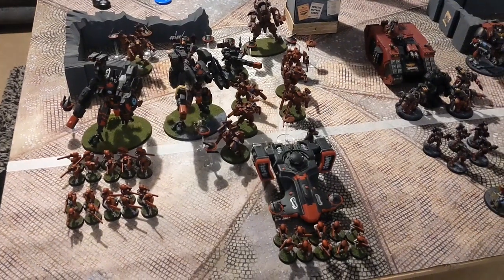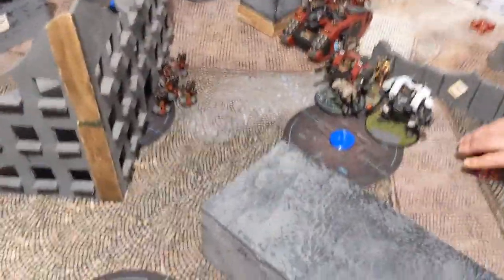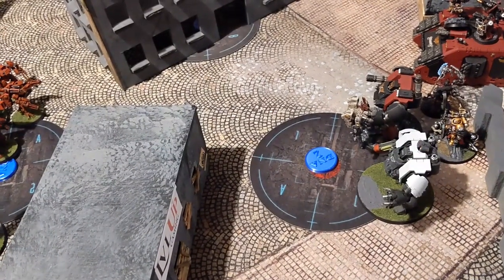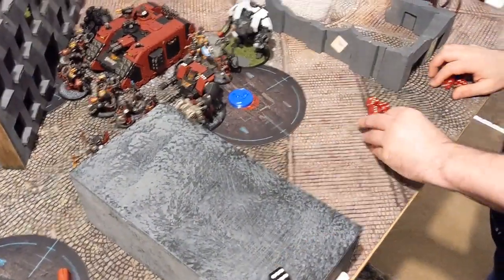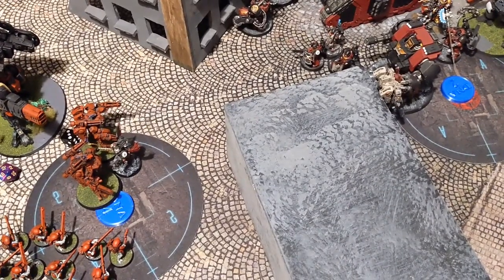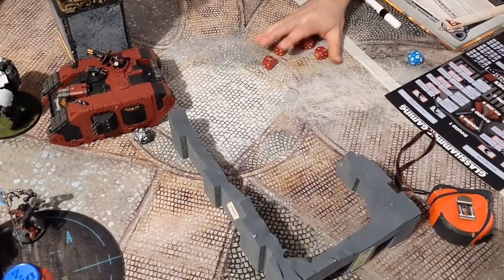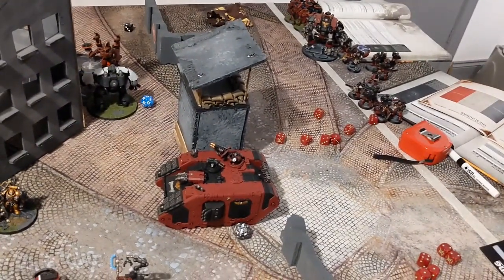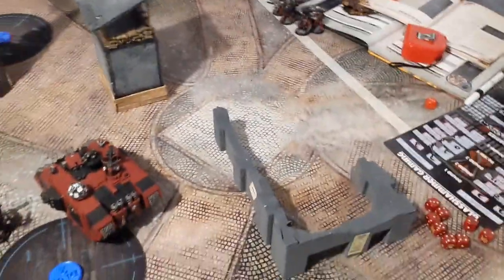Tau Vs Black Templars 2000 points matched play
Welcome once again to the mighty James. Threw me off with him not bringing the sisters along though. Testing out a Black Templars list against me today. Lets see how they do against the FSE.